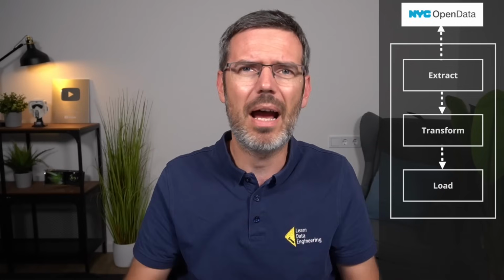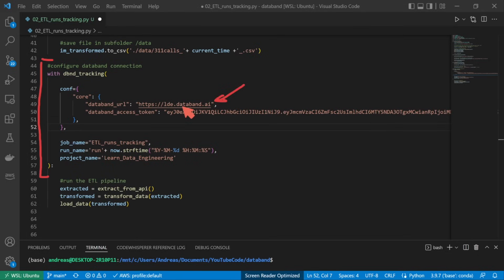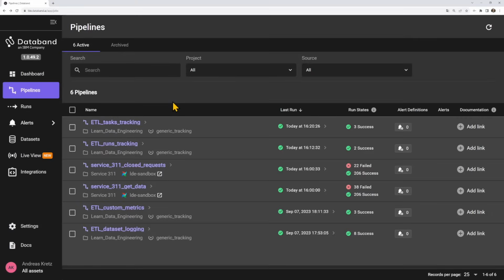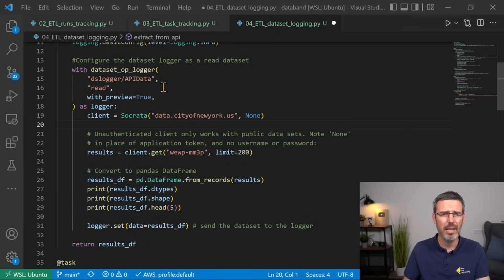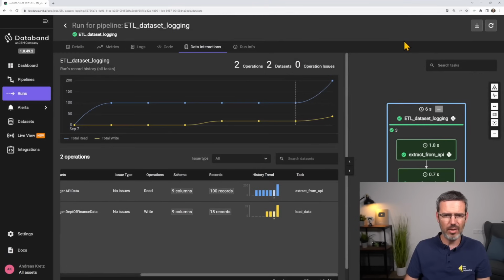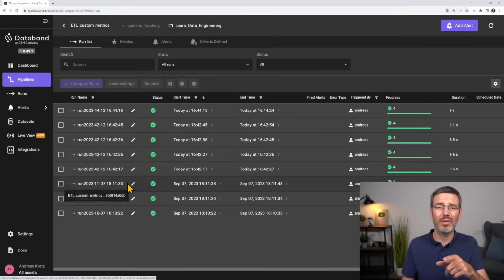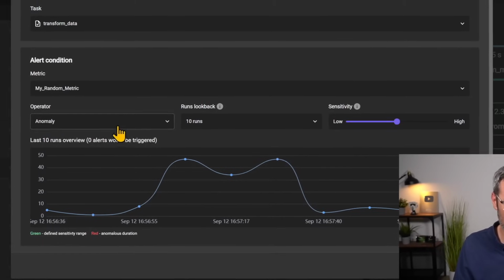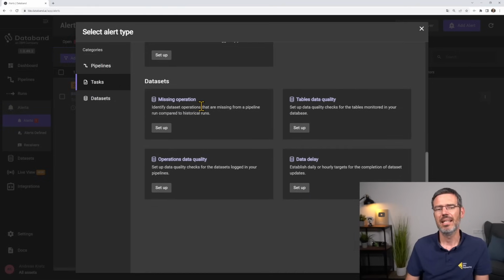5 Ways To Monitor Data Pipelines - Every engineer needs to know this!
In this video I am showing you the 5 most important ways how to monitor your data pipelines. This is not just for Engineers, but also for Data Scientists relevant. Check out how I go from simple to more detailed monitoring using hands on examples. Databand is a really easy and helpful solution to solve this problem.

Jump Marks:
00:00 Intro
00:46 Project introduction
01:27 Monitoring with Databand
02:33 Monitoring pipeline runs
03:53 Observe individual tasks
06:32 Tracking datasets
10:07 Monitoring custom metrics
11:45 Implementing alerting